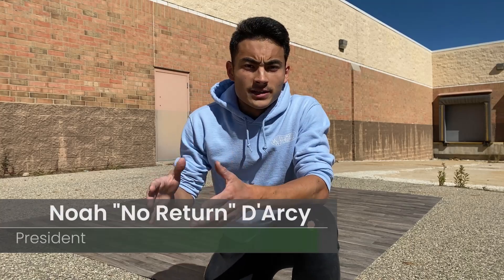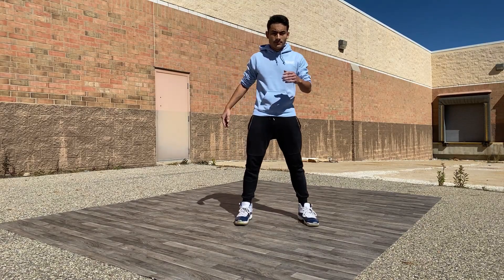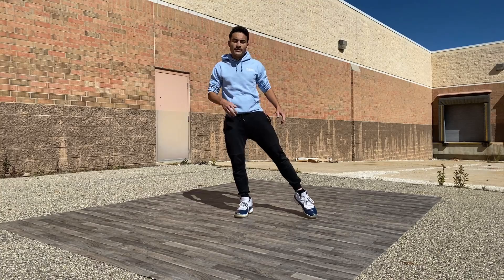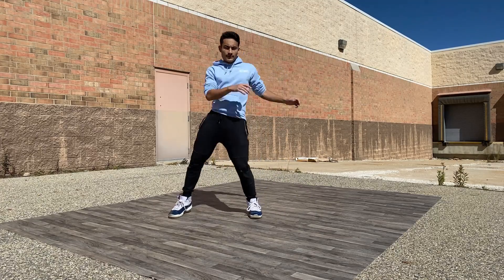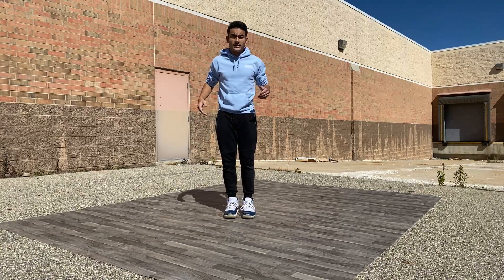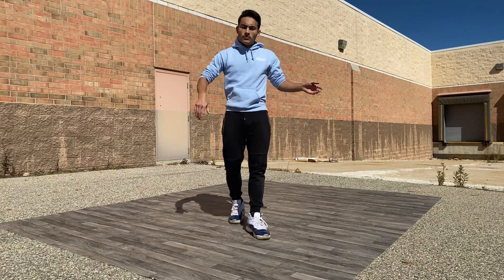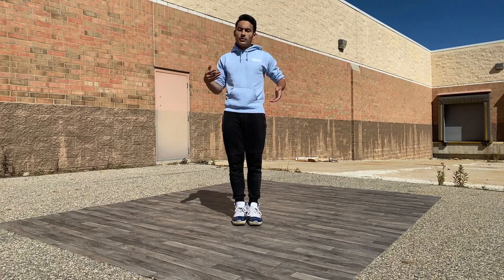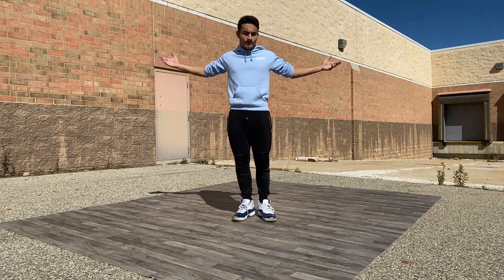Introduction to Toprock Part 2 | MSU Breakdance Club FS20 Tutorials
Today we'll be touching more on Toprock, looking at two key moves that are used in everyone's foundational repertoire.
Production all done by MSU Breakdance Club

Eboard Members of FS20:
    Noah "No Return" D'Arcy - President
    Angelo Savich - Vice President
    Veronika Neustroeva - Treasurer
    Lucas Hardy - Membership/Public Outreach

MSU Breakdance is a community based in East Lansing, Michigan that provides an open space to learn breaking, principles of dance, and learn about the culture and lifestyle of Hip-Hop. Within breaking, we teach the core fundamentals, how to implement your personality into those fundamentals and help you grow as a dancer, which in turn grows the community. No prior dance experience is required, so if you ever had an interest in the art of breaking, hit us up!